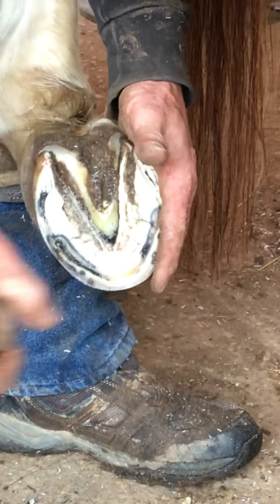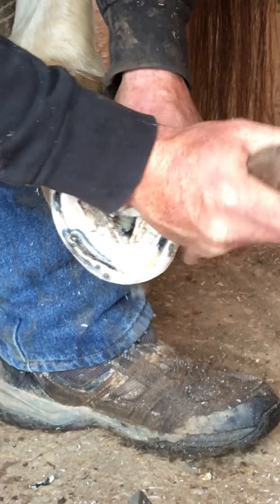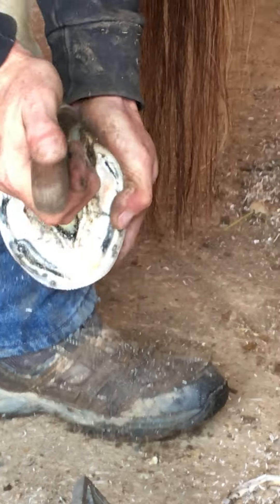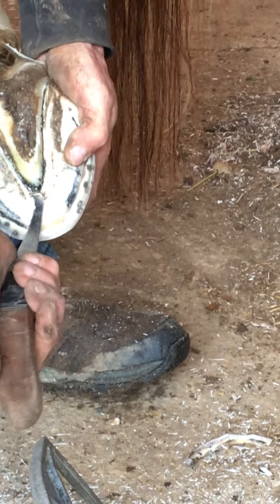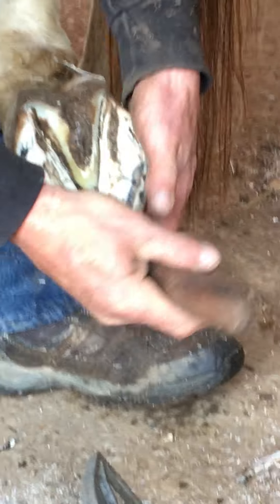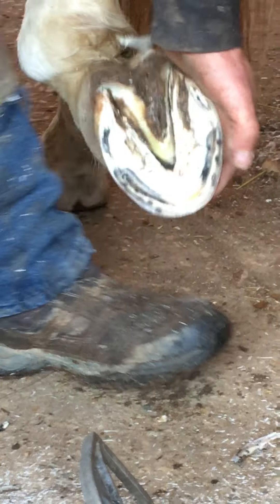Ways Farm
Basic horse foot trim